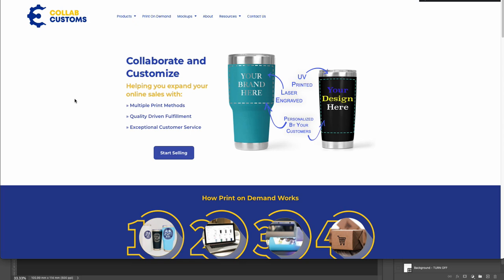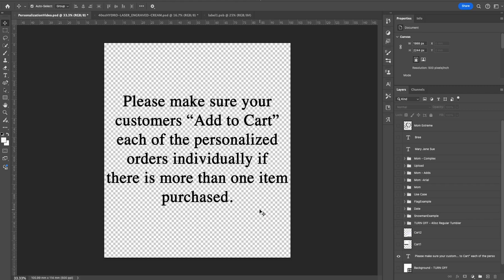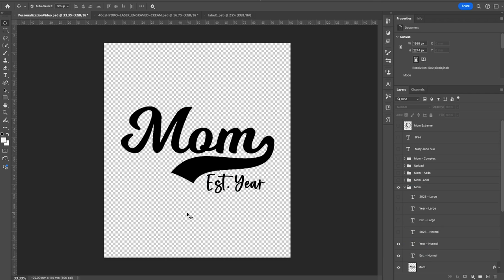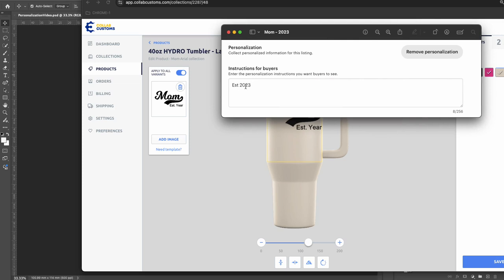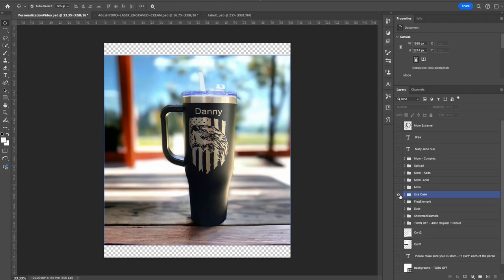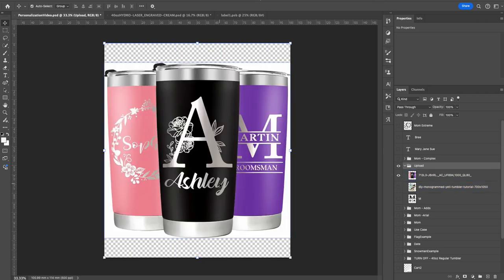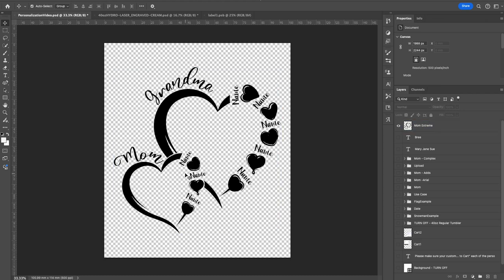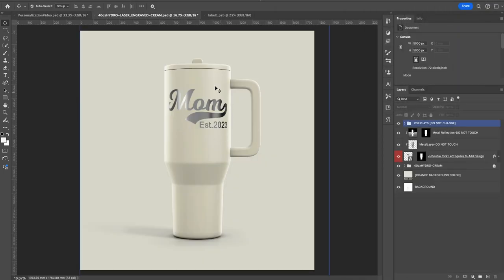Collab Customs Personalized Products - Using Collab Fonts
In this video, I explain the font choices available for personalization and how to upload specific design elements for customization. I will break down various examples to highlight a variety of potential situations so that you can be as successful as possible. This method is meant to be simplistic and hassle free for you, our users. This method, normally, wouldn't require you to send us any information or upload any files to us. Again, if there is any sort of deviation or additional personalization not accounted for in the design, you would need to send us the file already completed.